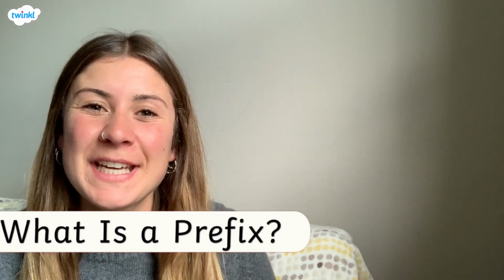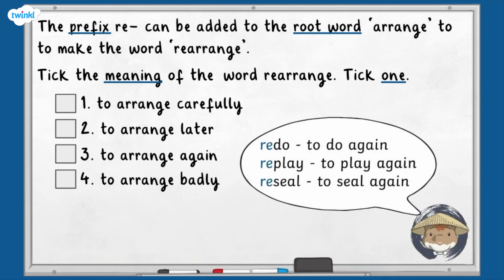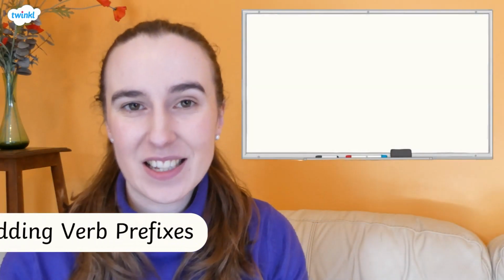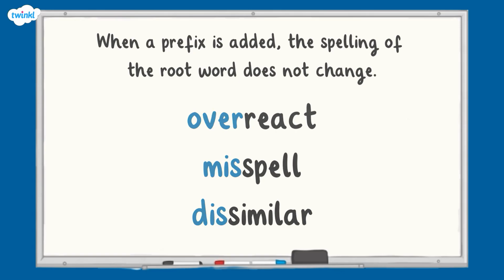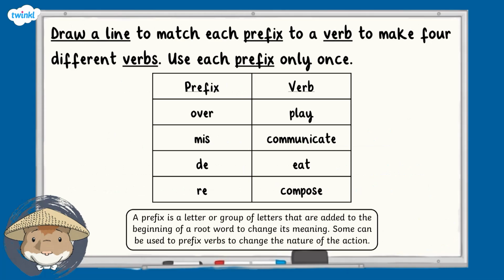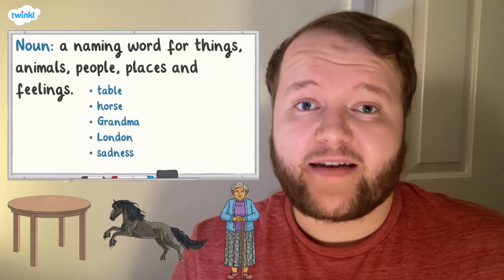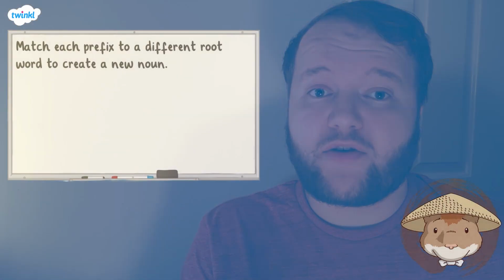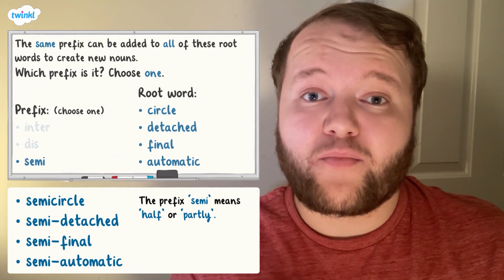How Do You Use Prefixes? | KS2 English Concept Video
Learn how to use prefixes with this KS2 English Concept Video. With clear explanations, SATs style practice questions and challenges to try, this video is the perfect way to revise prefixes.

Teachers will love the many uses for this video: English lesson starters, independent English learning, SPaG English homework and SATs English revision!

0:05 What is a prefix?
4:03 Adding verb prefixes
9:25 Forming nouns using prefixes